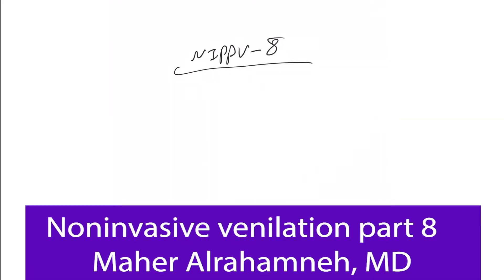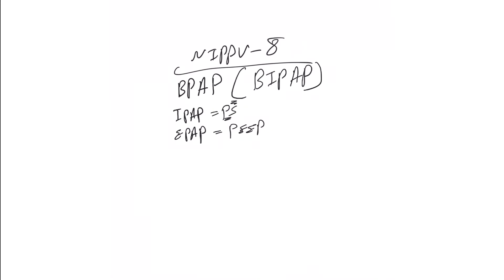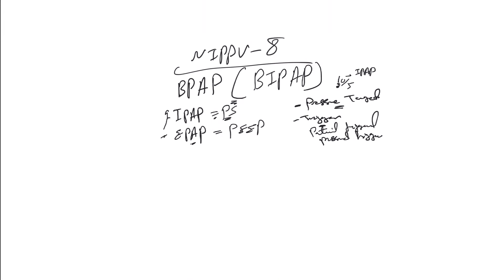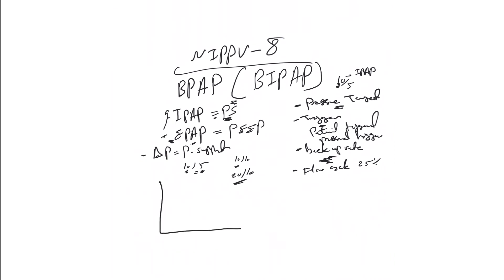NIPPV course (8): BPAP or BIPAP (Bilevel positive airway pressure)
This video explains what BPAP or BIPAP means, very important to understand how the BIPAP machines work